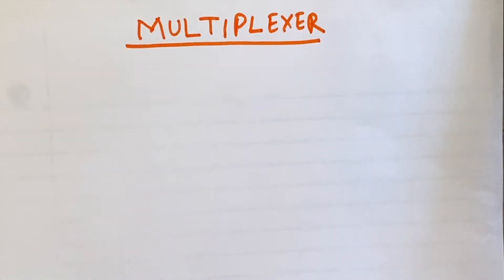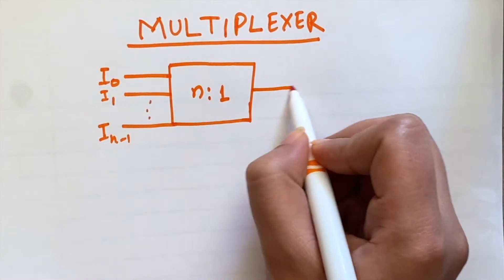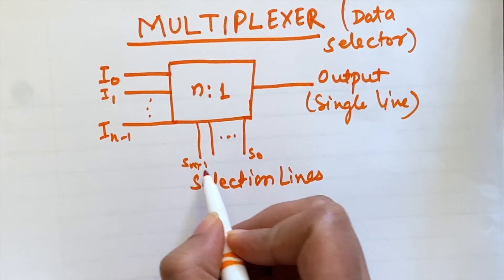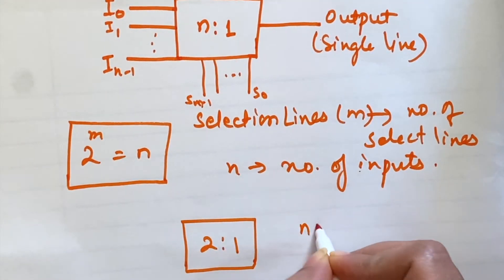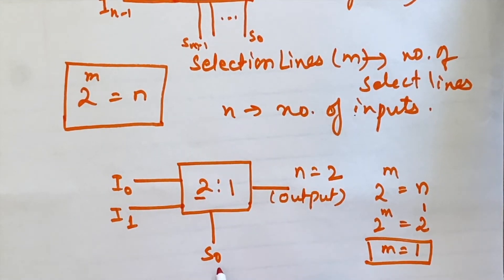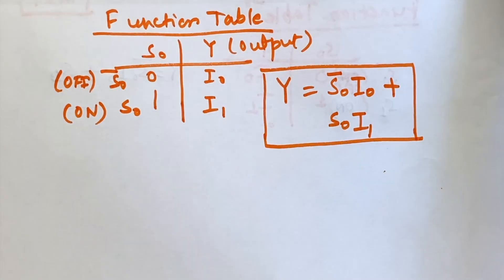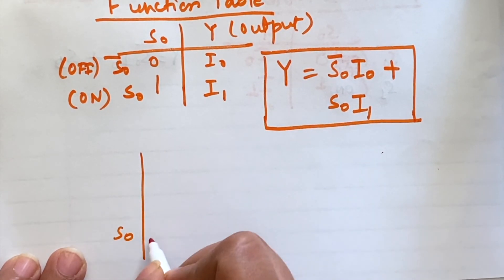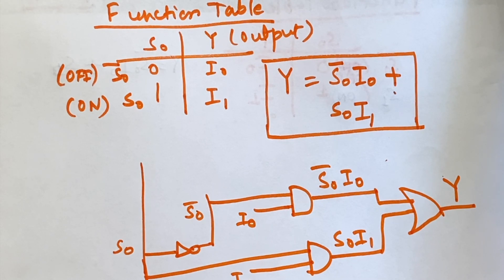MULTIPLEXER [Its Block Diagram, Function Table, Circuit Diagram]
Digital Electronic Circuit - MULTIPLEXER